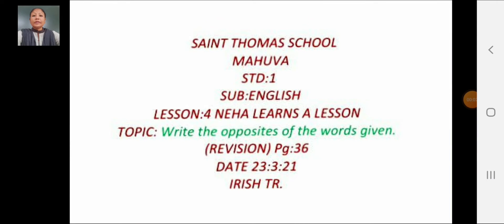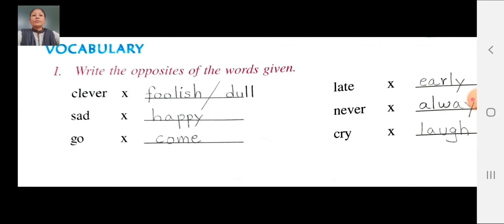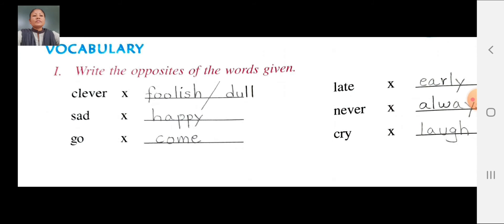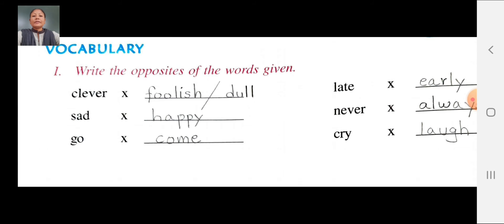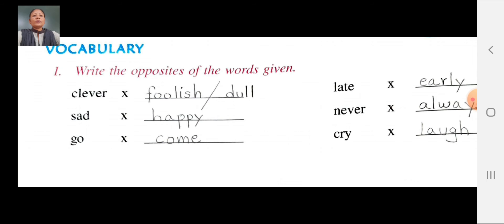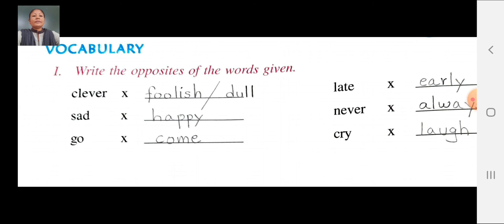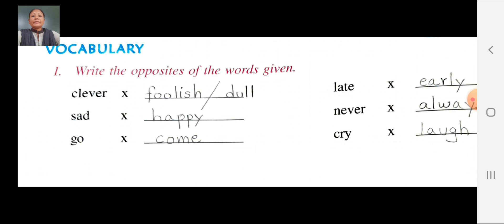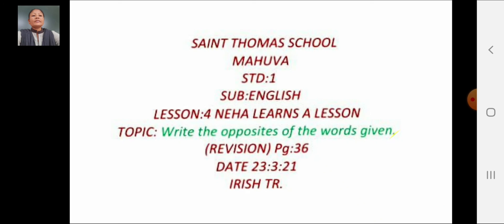Std 1 english